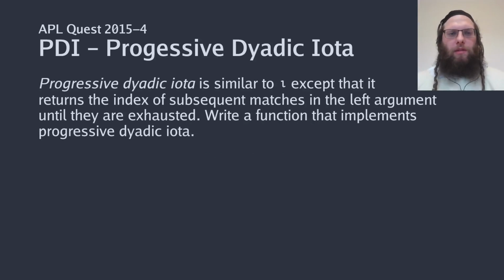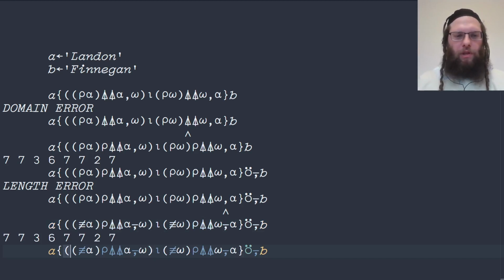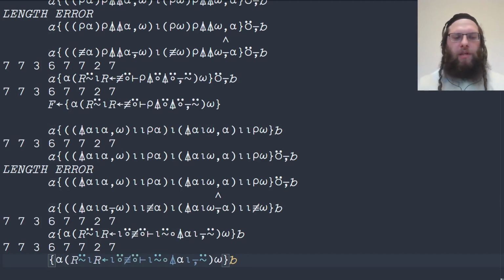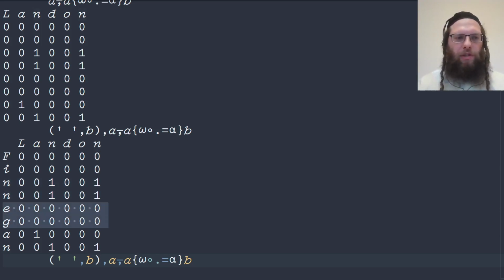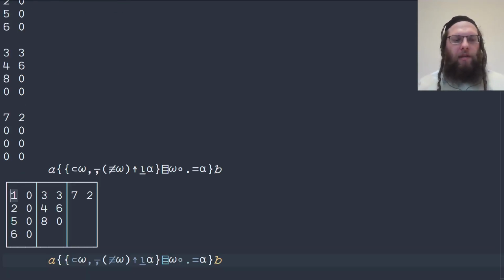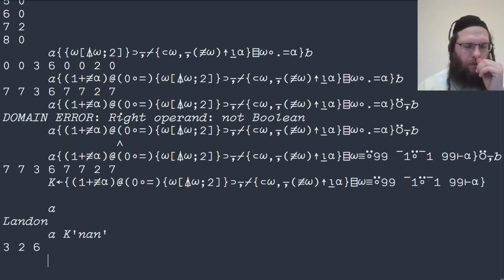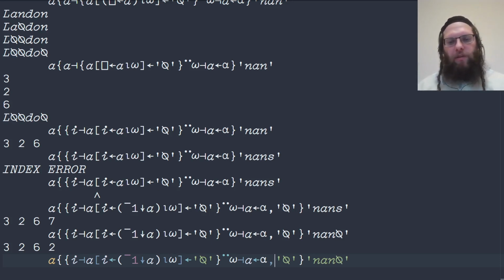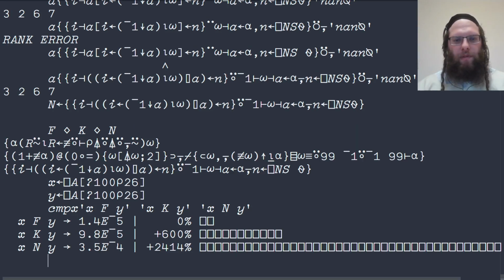PDI – Progessive Dyadic Iota (APL Quest 2015-4)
"Progressive dyadic iota" is similar to ⍳ except that it returns the index of subsequent matches in the left argument until they are exhausted. Write a function that implements progressive dyadic iota.